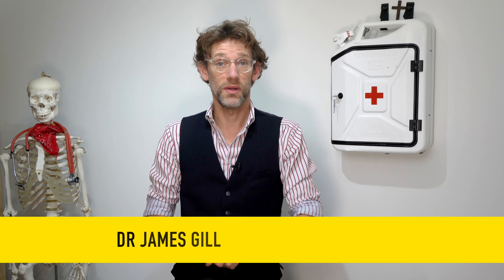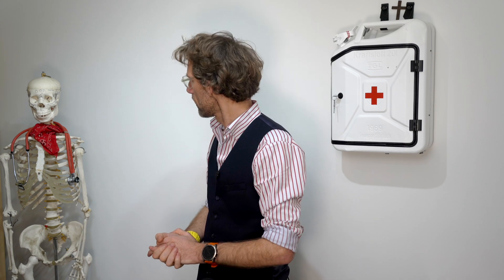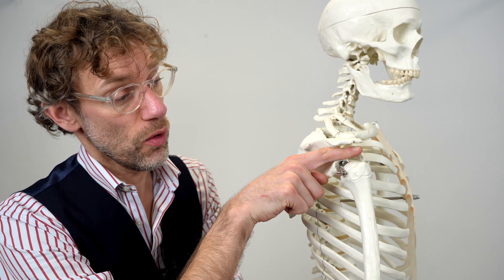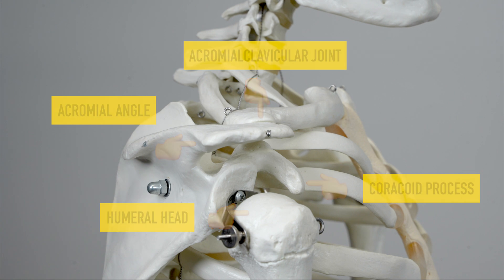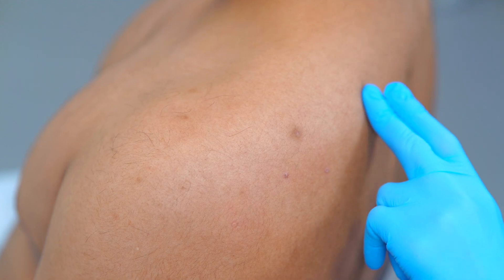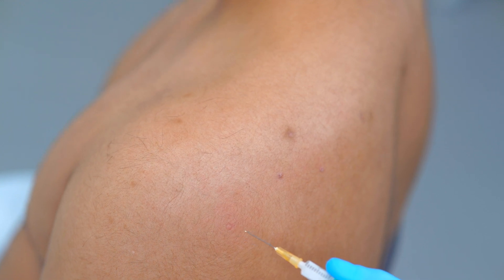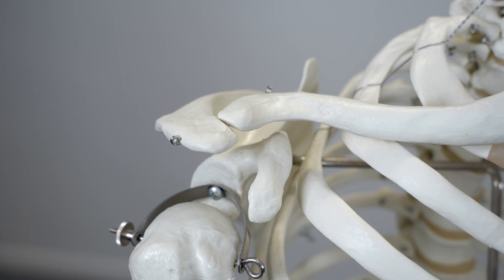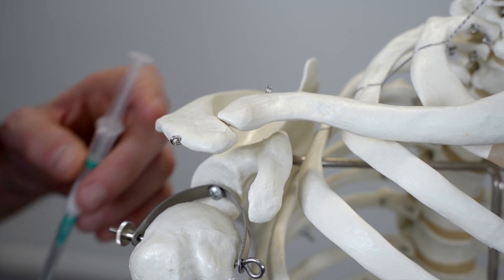Master Shoulder Injections - Clinical Skills - Dr James Gill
Shoulder Injection Explained - Clinical Skills - Dr James Gill

When it comes to any surgical procedure, the anatomy is very important and unsurprisingly, being able tp visualise the anatomy will aid understanding of a procedure. In this video, we outline the bony landmarks with regard to how to perform a glenohumeral joint shoulder injection

We discussed the angle of the acromion, the glenohumeral joint, the coracoid process, and the acromioclavicular joint,

Chapters:
00:00 Intro
00:53 Understanding When to Use Subacromial Injections
01:56 Posterior Approach - Subacromial Injection Demonstration
03:03 Needle Placement & Injection Technique
04:26 Acromioclavicular Joint Injection
05:25 Final Thoughts